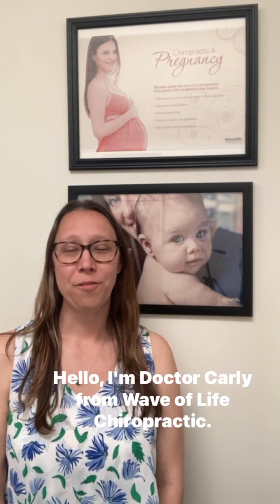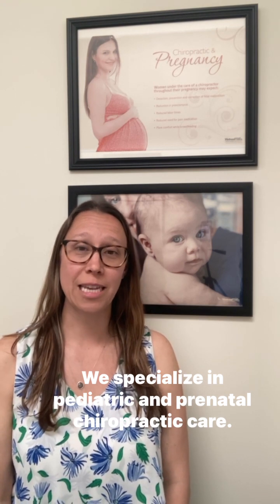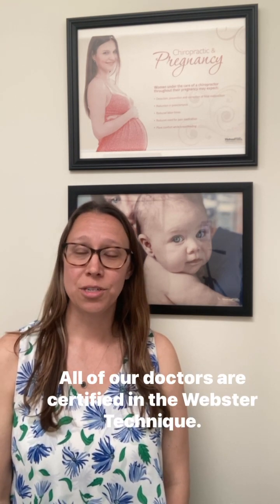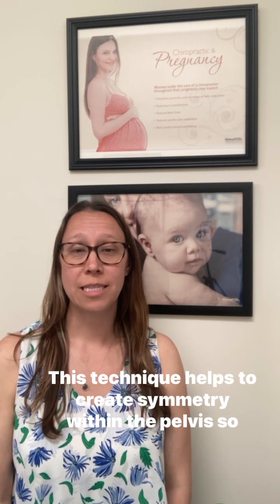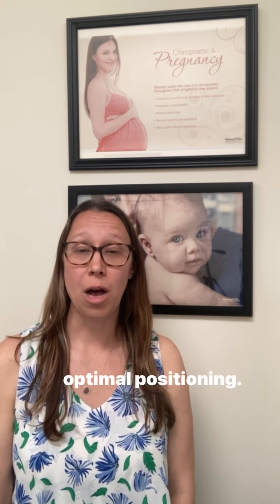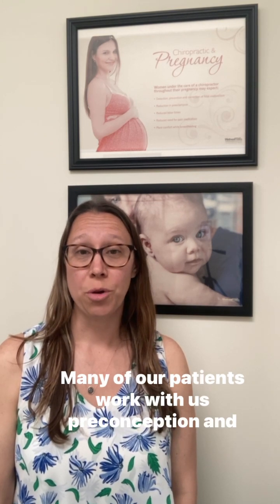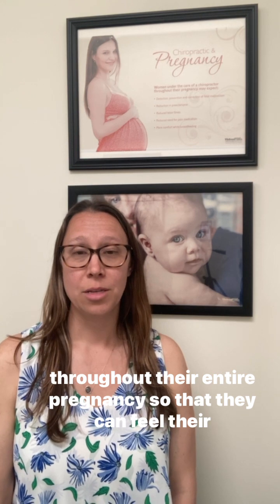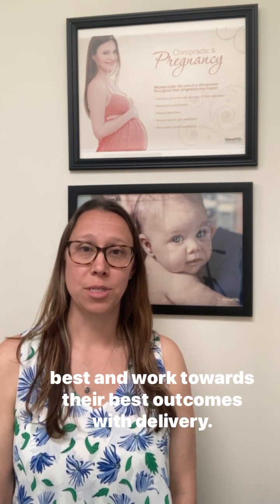pregnancy breech video